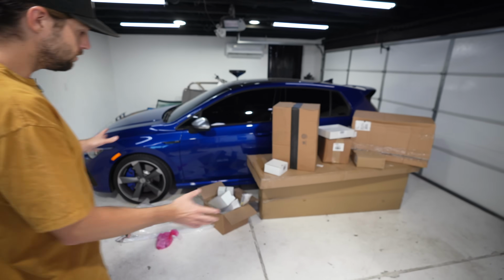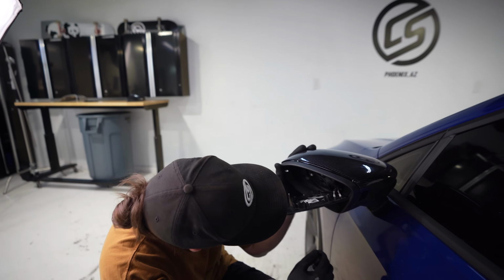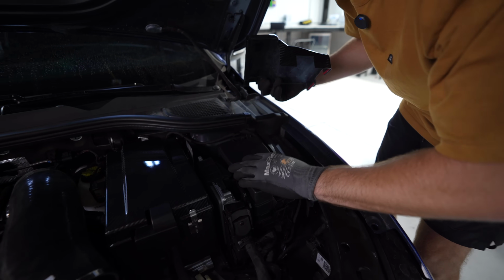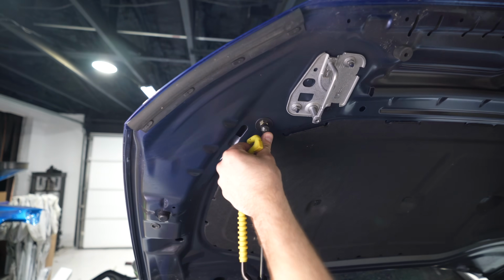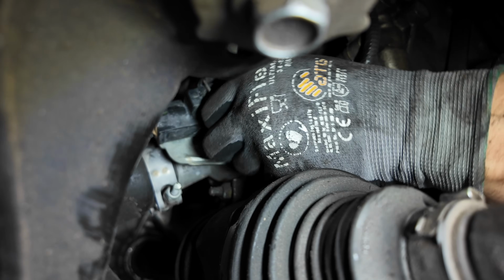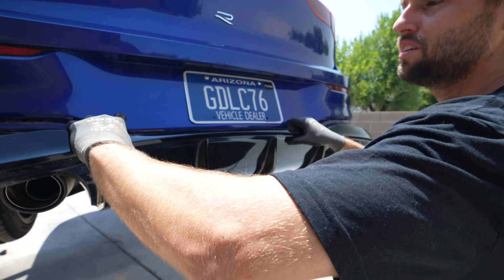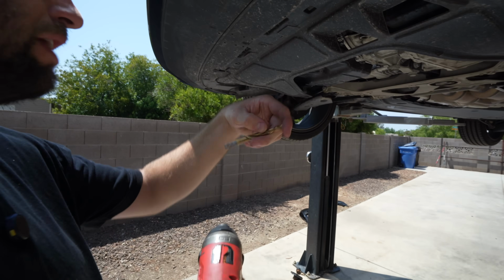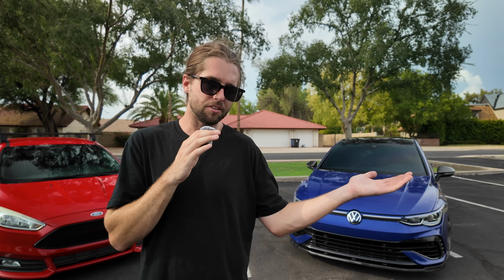Aggressive MK8 Golf R Carbon Fiber Exterior & Engine Bay Mods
Chapters:
0:00 - What’s Going Down Today & Unboxing's
3:33 - Carbon Mirror Caps
10:11 - Carbon Expansion Tank Cover
11:41 - Carbon Battery Cover
14:09 - Carbon ECU / Fuse Box Cover
15:46 - Carbon Support Braces & Hood Strut Conversion
17:53 - Why I do What I do..
19:54 - Carbon Support Braces & Hood Strut Conversion
24:57 - Billet Oil Fill Cover
25:12 - Billet Dipstick
25:53 - Carbon Engine Cover
26:54 - Engine Bay Before & After
27:24 - Modding Parker’s Focus ST
38:03 - Carbon Rear Diffuser
44:43 - Carbon Front Lip
52:41 - Rollers & Final Look